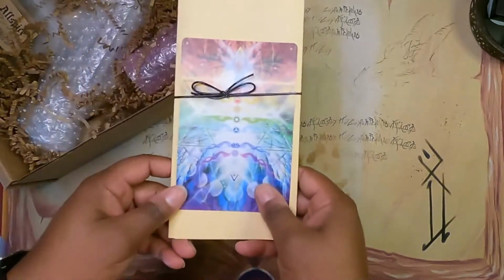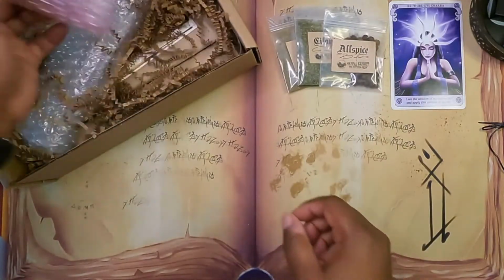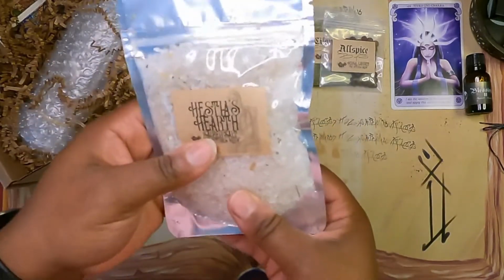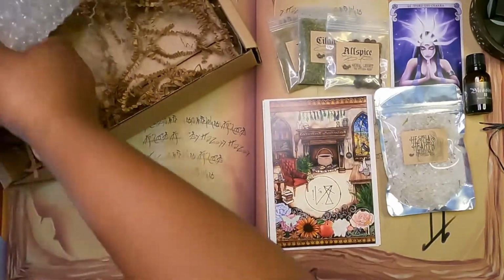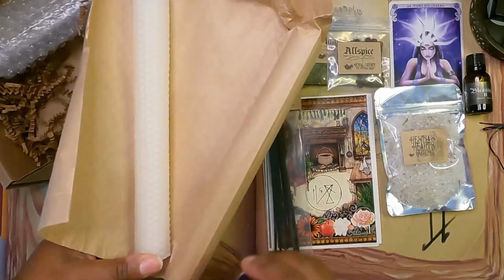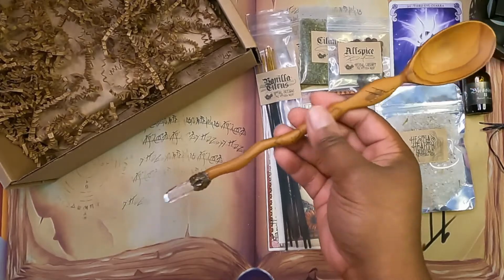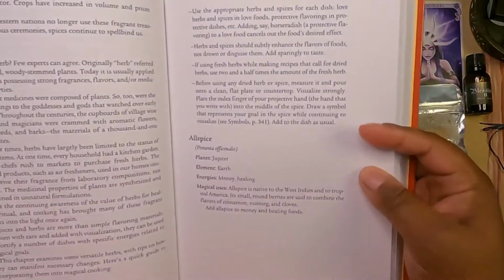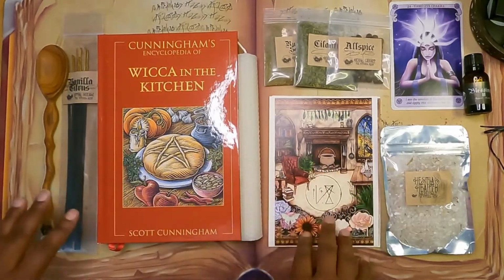Witchy Unboxing - Witches Moon | July 2022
The Witches Moon provides the supplies necessary to practice your craft. We pride ourselves on matching the perfect tools to ensure that you are able to manifest your desires, magnify your intention, and master the powers within. We do not gear our boxes towards Full Moon rituals, but rather rituals that take place when you need them throughout the month. We use the energy of the Moon during the month to create and prepare these magickal items.

US Subscription: $55
Canada Subscription: $70
International Subscription: $79

TIMESTAMPS
0:00 Intro
0:47 Oracle Card & Theme
1:55 Herbs
2:51 Oil
3:52 Bath Salt
4:40 Grimoire Art
6:24: Incense
7:26 Candle
8:01 Surprise #1
10:05 Surprise #2
12:37 What's Your Favorite?